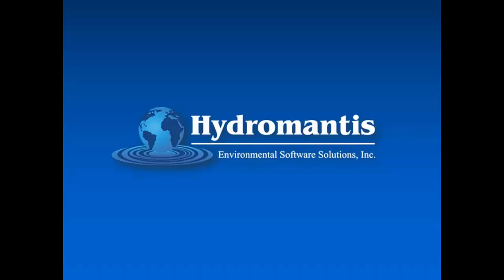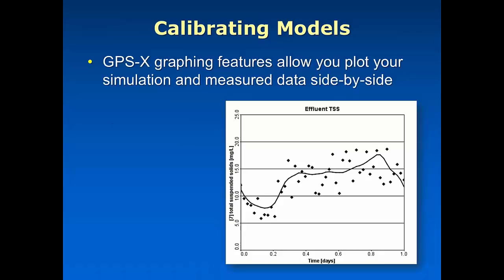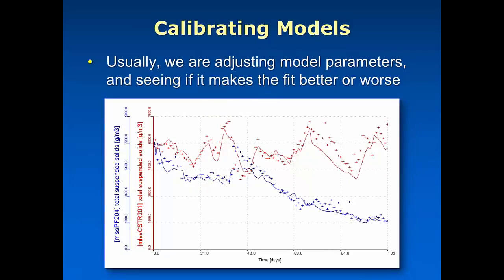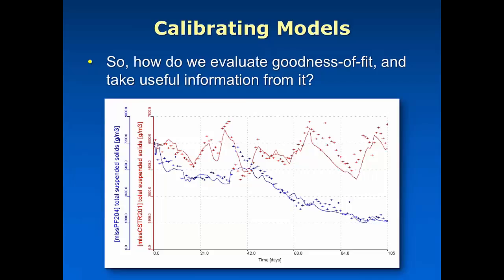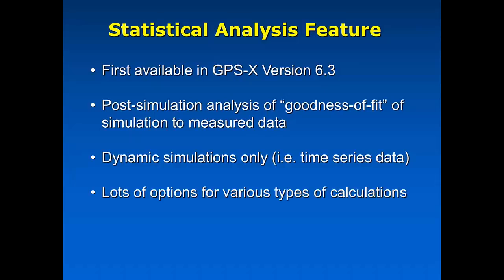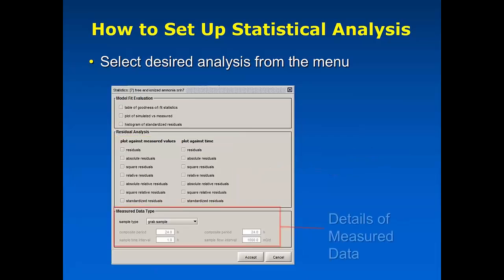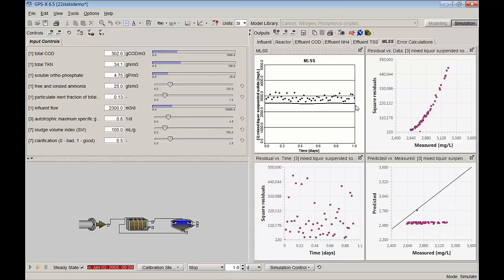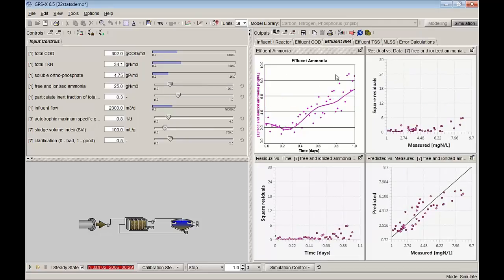Webinar: Evaluating Goodness-of-Fit with GPS-X Statistical Tools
Join us for a free, 30-minute webinar where Hydromantis modelling specialists will demonstrate the statistical goodness-of-fit tools available in GPS-X. Learn how to assess how well your model fits to dynamic data sets, and how this can be a useful tool during model calibration.